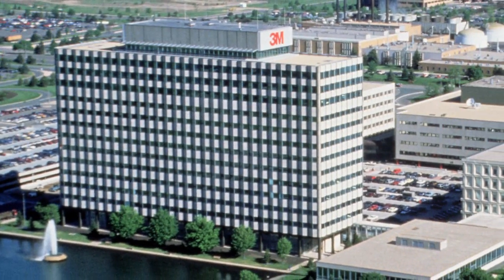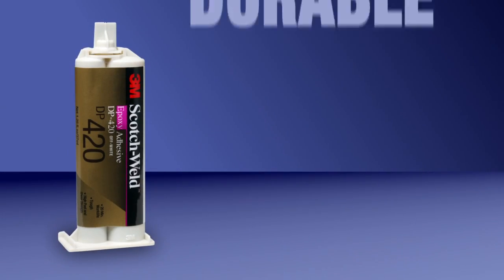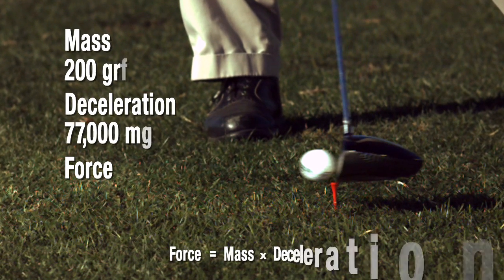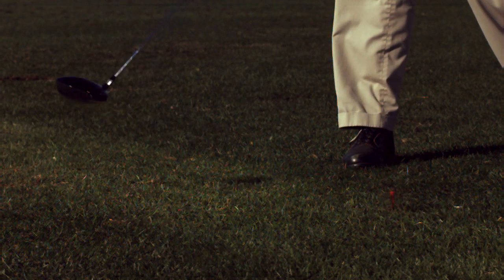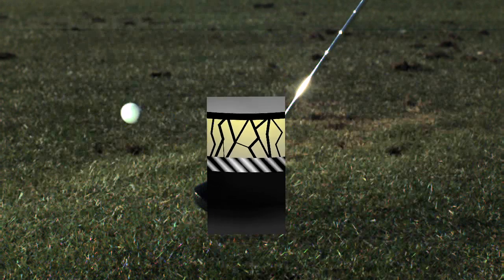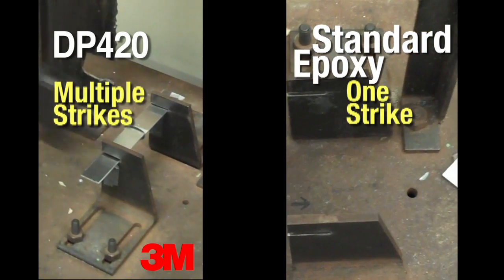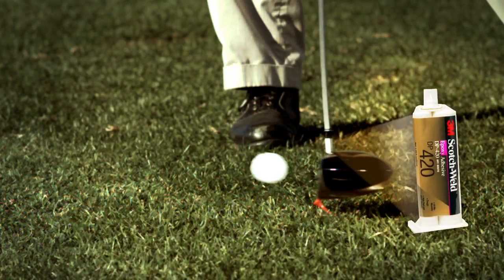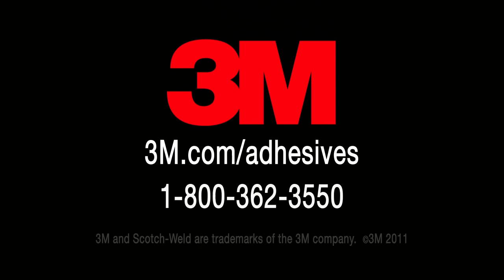3M Golf Club Glue- Why it works!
For more information please visit 3M.com/toughened